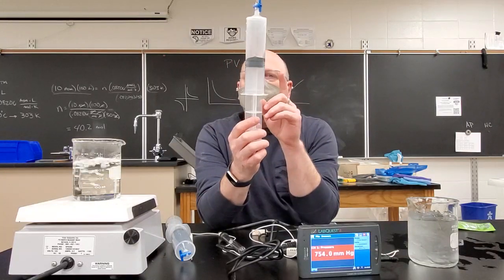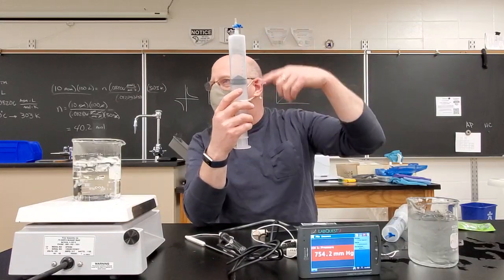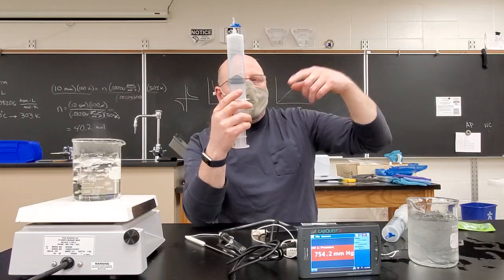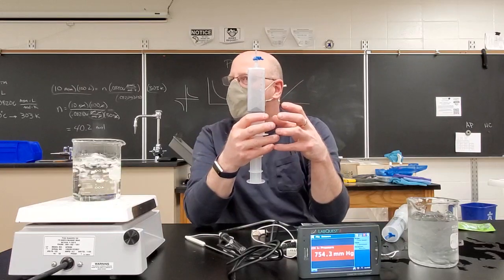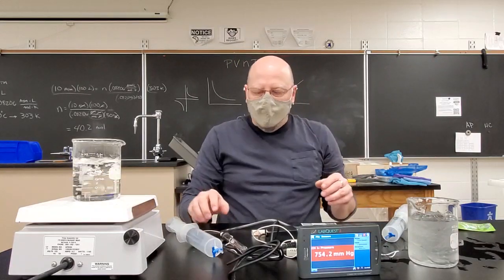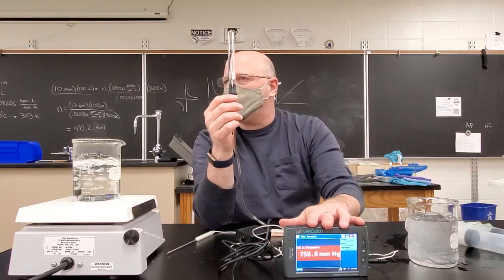Avagadro and Gay-Lussac Acivities (Demo)